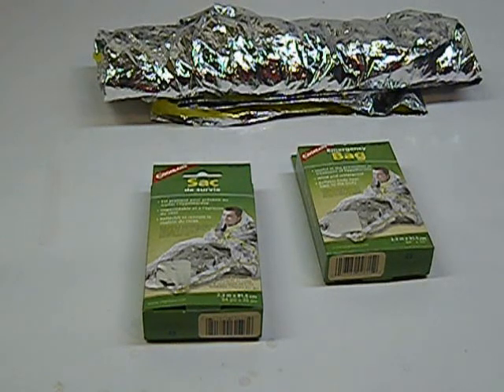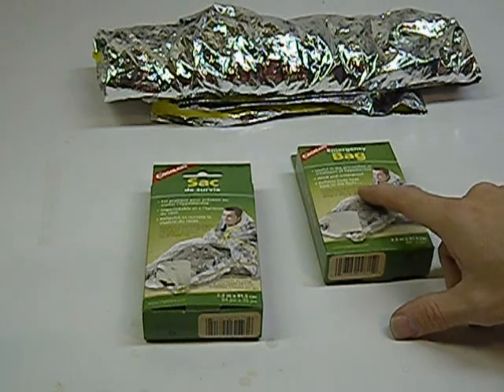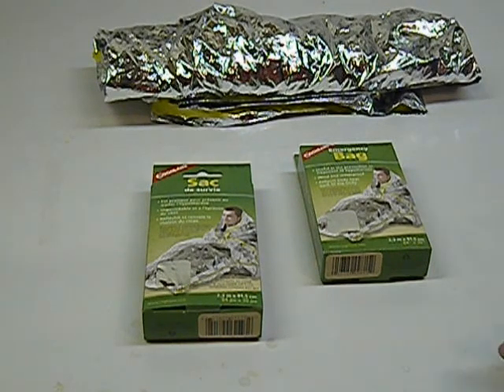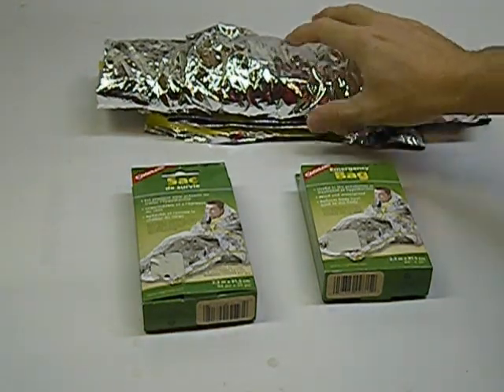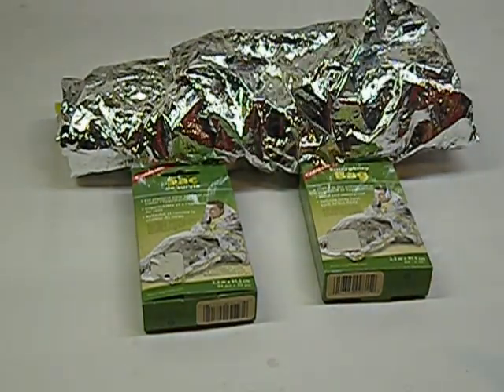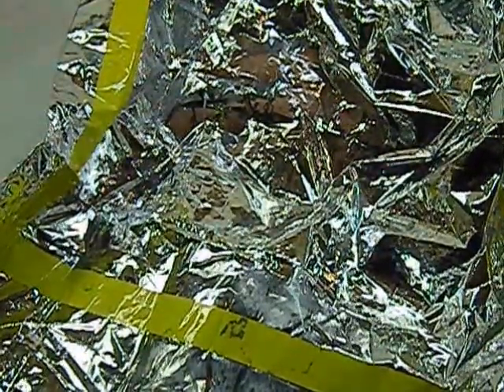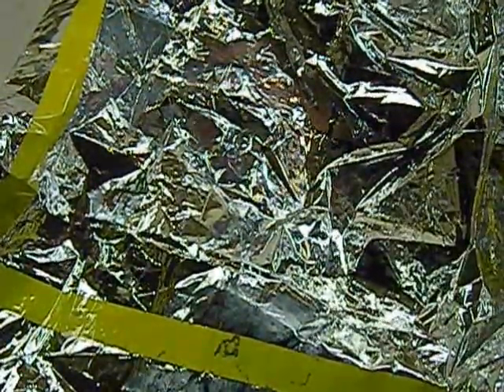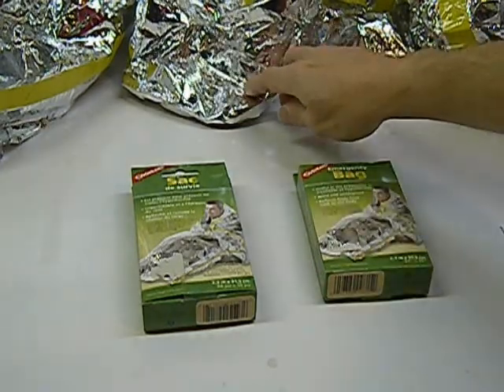Coghlans emergency bag review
review of a space blanket taped in the form of a sleeping bag. Highly recommended survival product.